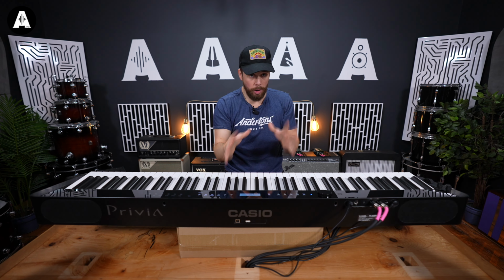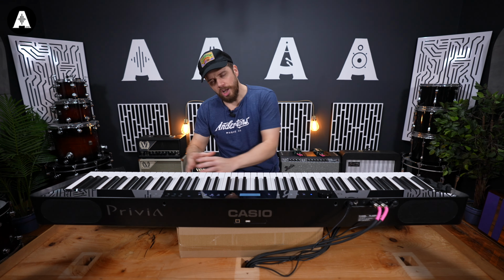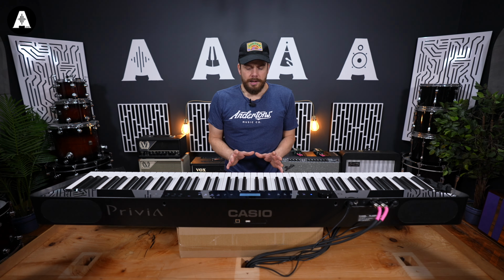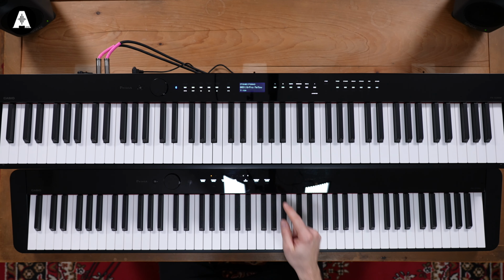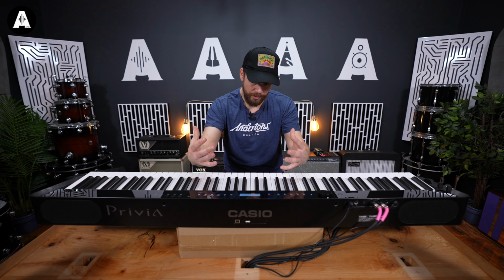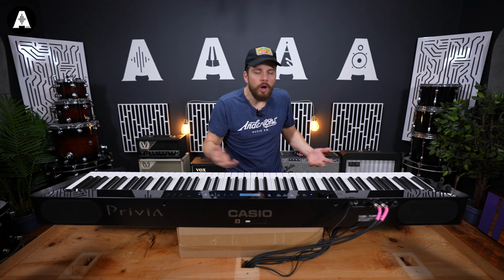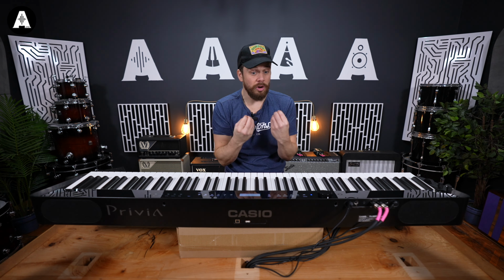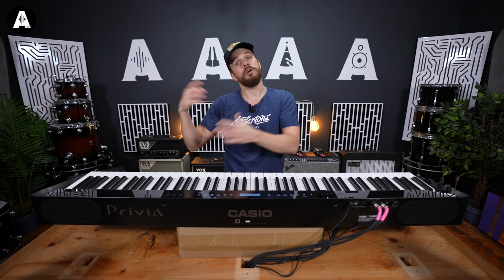Casio Privia PX-S1000 Vs PX-S3000 - Is It Worth the Upgrade?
👆 Which Casio keyboard is best for beginners? Find out as Jack compares two of our most popular stage pianos - the Casio Privia PX-S1000 & PX-S3000. With a handful of similar specs & features, Jack finds out if the PX-S3000 is really worth the upgrade?

Perfect for learning, playing & performing, the Casio Privia PX range encompasses everything needed to get you started on the piano. With a slim & compact design, the Casio Privia series comes fully equipped with 88 weighted keys, simulated ebony and ivory textures & authentic-sounding presets for all genres of music.

↪️ Episode Guide ↩️
» 0:00 Casio PX-S1000 & PX-S3000 Demo
» 2:25 Casio Privia Deezer Promotion
» 3:33 What's the Same?
» 4:51 Where Do They Differ?
» 7:20 How To Use Styles
» 8:34 Using The Casio Privia as a Midi Controller